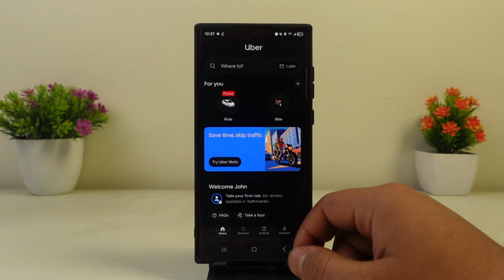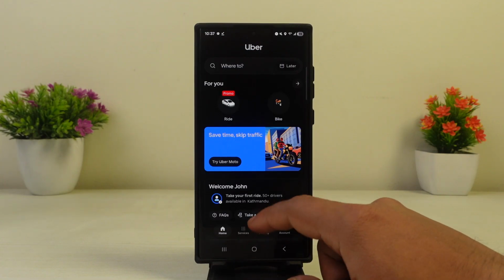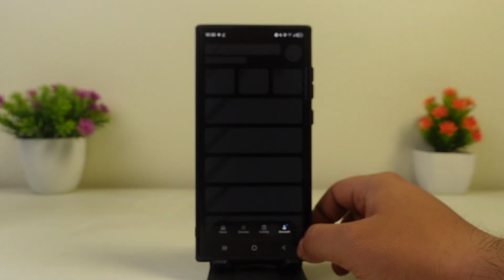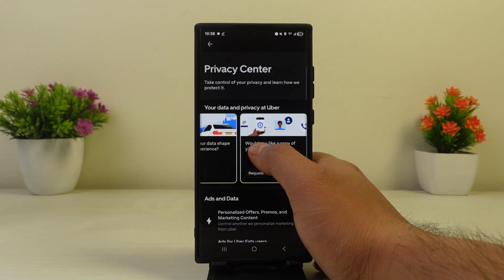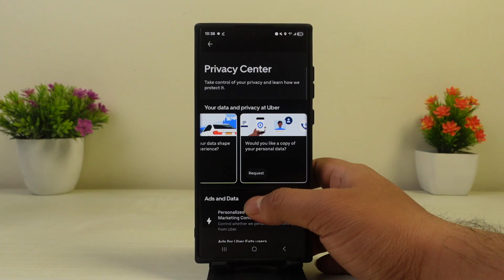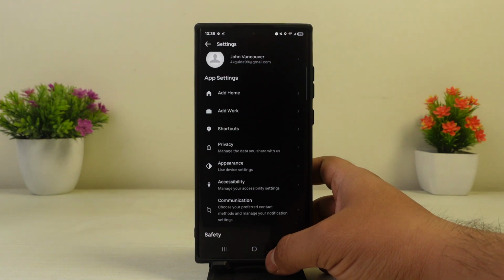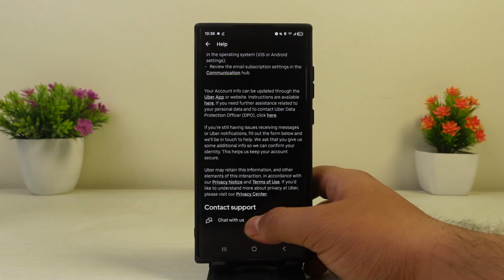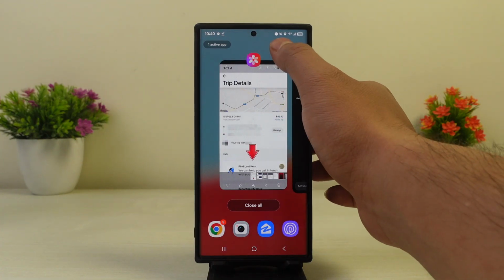How to Restore a Deleted Uber Trip (Support Request)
Once you delete an Uber trip from your app history, you cannot directly bring it back inside the app. However, you can still recover the trip details and receipts. In this video, I show you how to restore a deleted Uber trip using three different methods.

The first and easiest method is to check your registered email. Open your Gmail or other email provider and search for Uber or trip receipt. You will find the full details including pickup and dropoff locations, fare, and driver name.

If you need more complete data, request a copy of your personal information from Uber. Tap on your account option, then go to settings and select privacy. Inside the privacy center, scroll until you see a section that says would you like a copy of your personal data? Tap request. Uber will send a verification code to your registered mobile number. Enter the code and download your full trip history.

If neither of those methods work, contact Uber directly. Go to the help section in the app and navigate to the relevant topic. Look for a chat with us option to start a conversation with Uber support. Explain that you need trip details from a deleted ride. Use one of these methods to recover what you need.